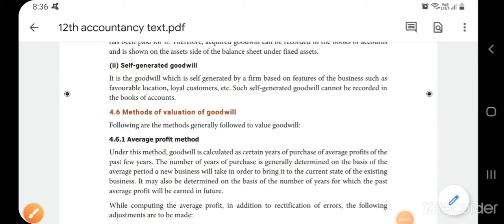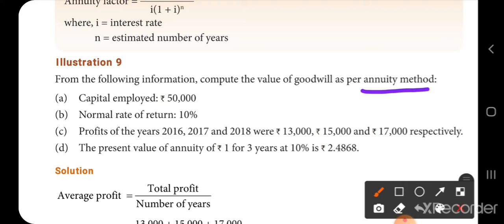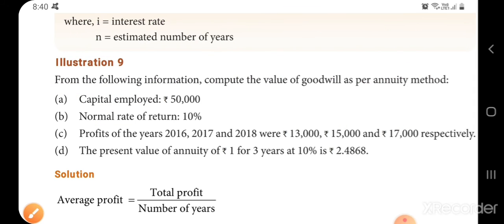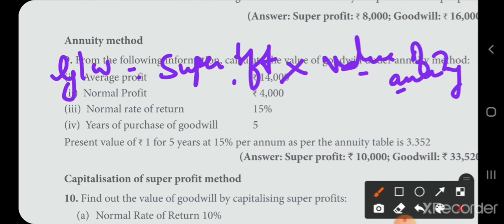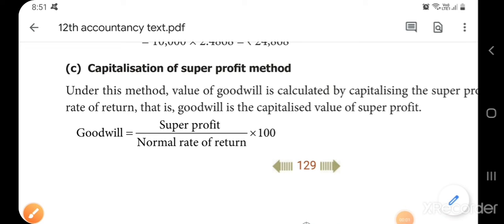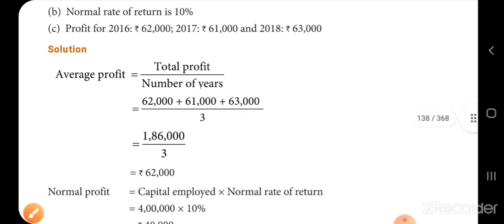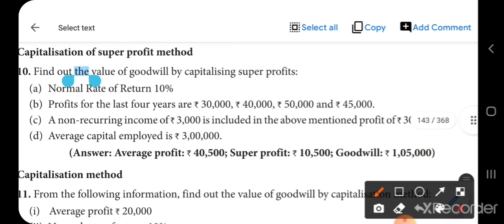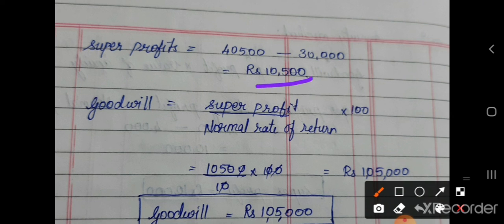12 Accountancy UNIT 4 illustration 9, 10 and exercise 9,10